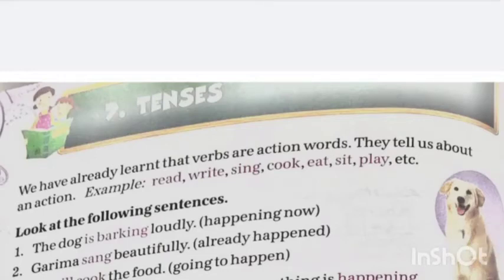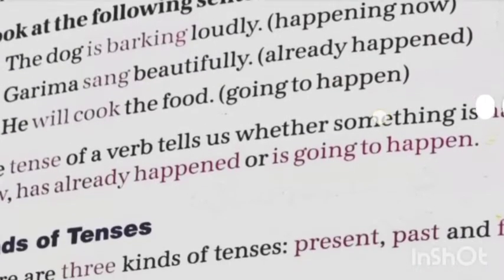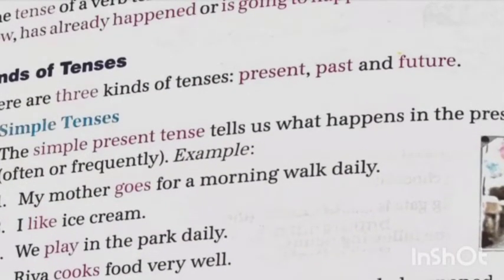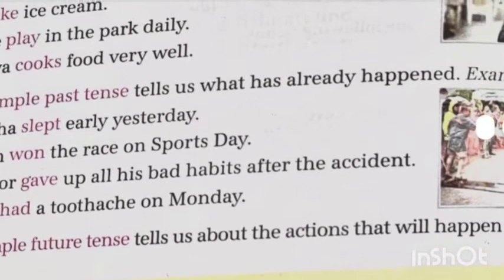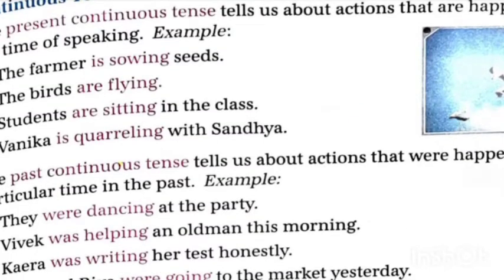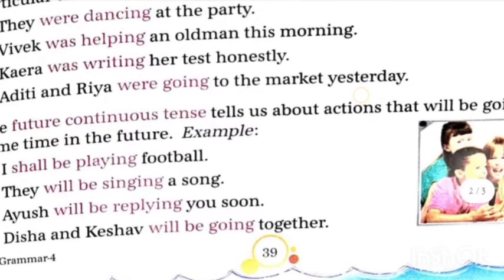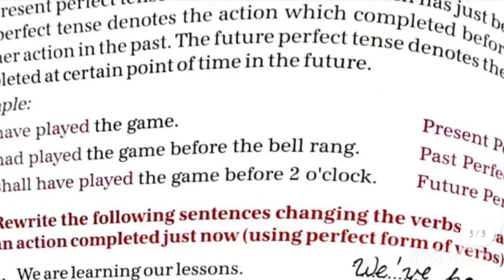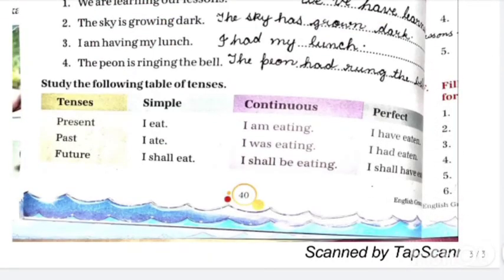TENSES CLASS 4 AS PER THE BOOK